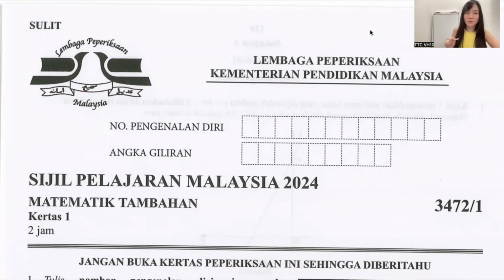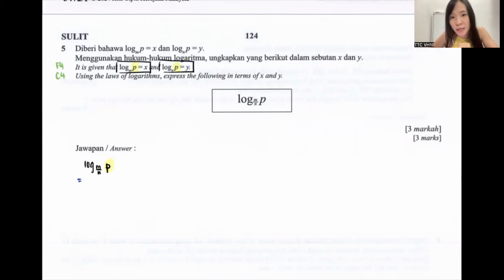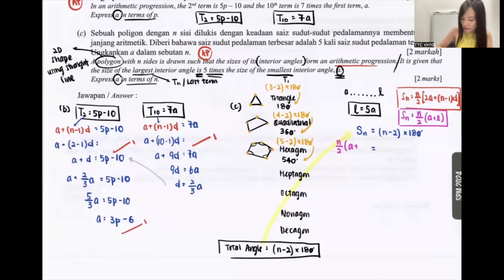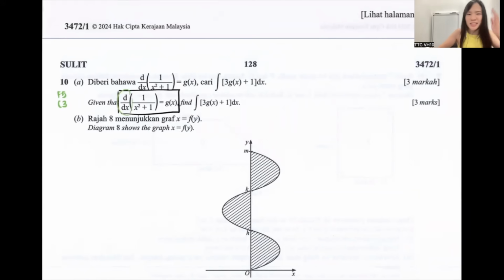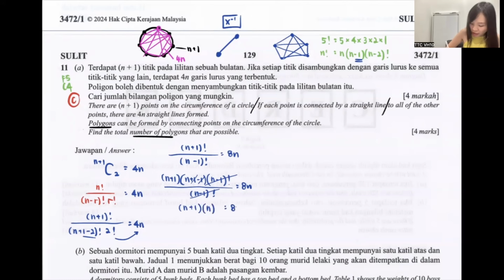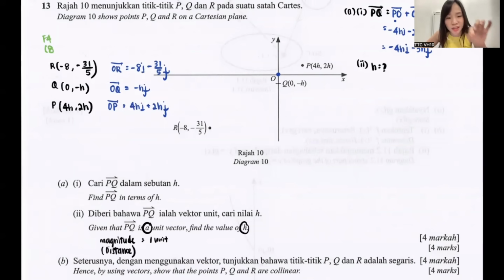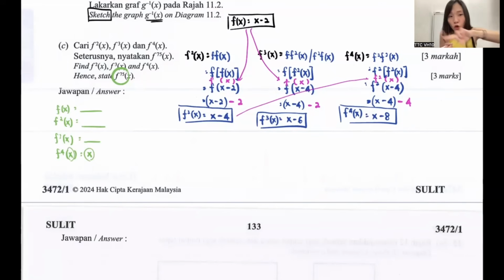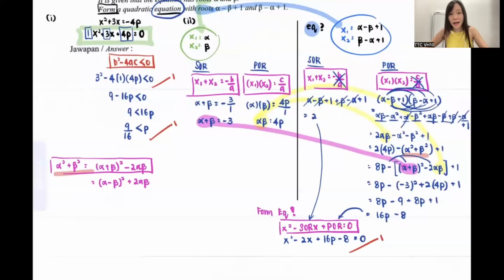【ENG】 ADD MATHS SPM REVISION | SPM 2024 (Paper 1) FULL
Hi. I received a lot of enquiries regard my paid Add Maths lessons.
1) I tutoring in TTC Tuition Centre & if you are interested on my online class, you may sign up through or feel free to dm me through my FB page 'Tan Yann Ju's Add Maths’ if you have any questions 🤙🏻
2) I don't do one to one tuition 🥺

0:00:00 Start
0:00:20 Q1
0:04:33 Q2
0:09:00 Q3
0:18:10 Q4
0:21:04 Q5
0:25:52 Q6
0:31:45 Q7
0:45:40 Q8
0:53:00 Q9
1:05:20 Q10
1:19:35 Q11
1:37:35 Q12
1:45:16 Q13
1:57:44 Q14
2:13:20 Q15